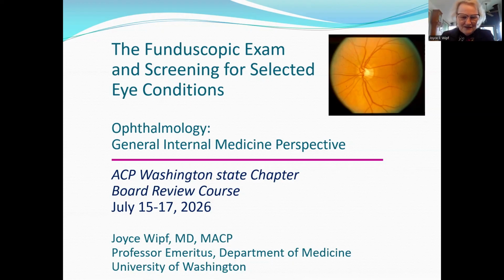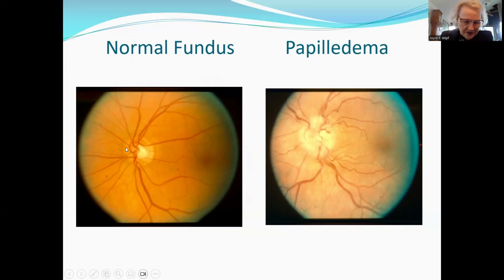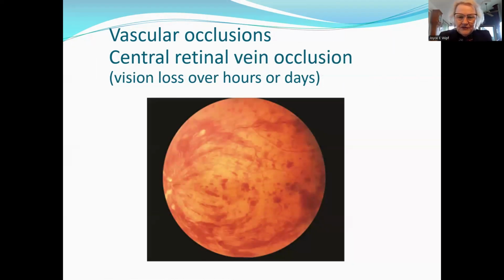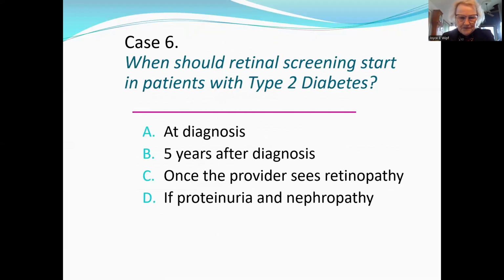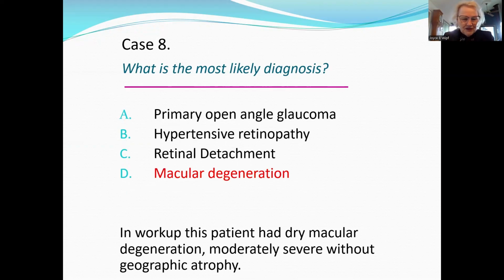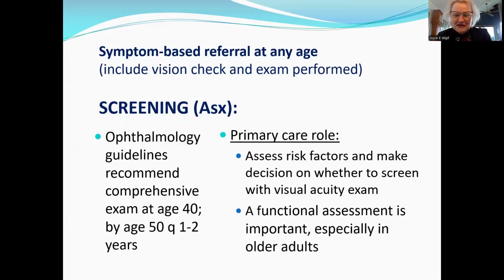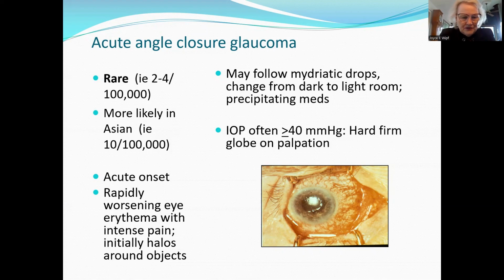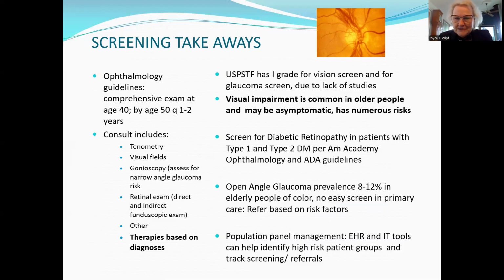The Funduscopic Exam and Screening for Selected Eye Conditions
Ophthalmology: General Internal Medicine Perspective

Joyce Wipf, MD, MACP
Professor Emeritus, Department of Medicine